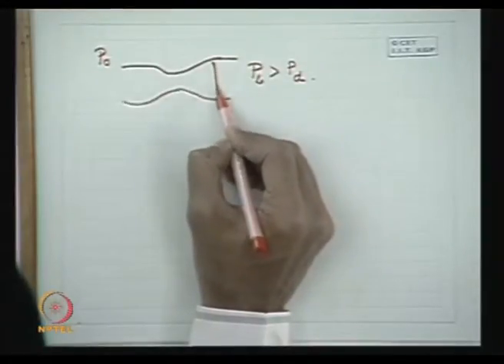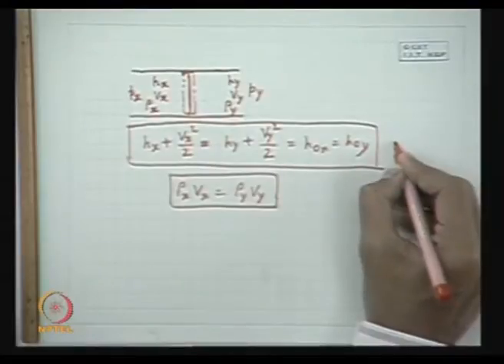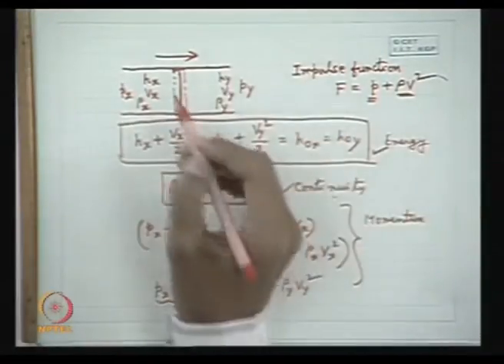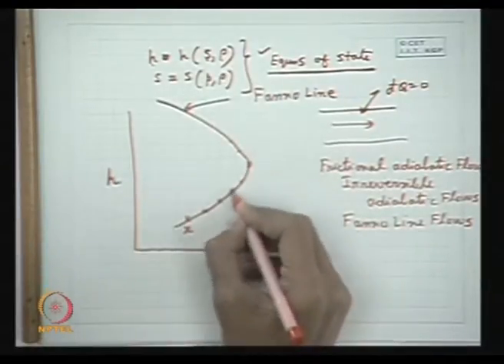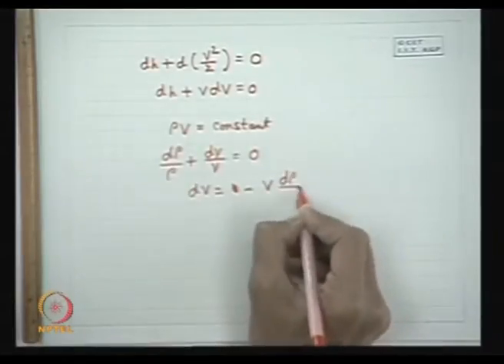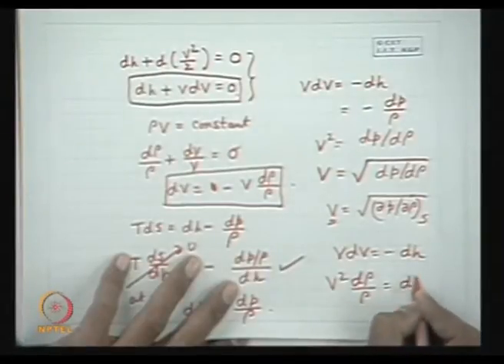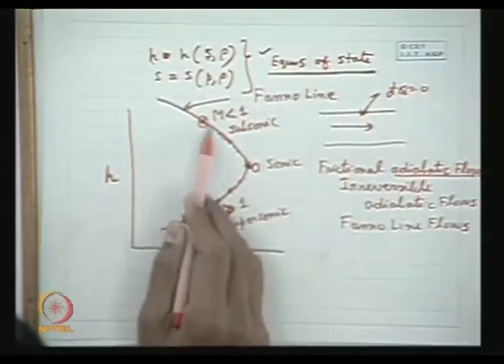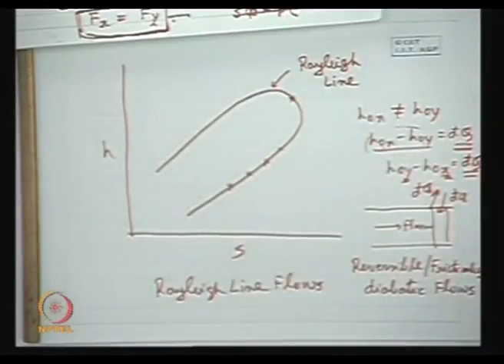Normal Shock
Courses : Introduction to Fluid Mechanics and Fluid Engineering